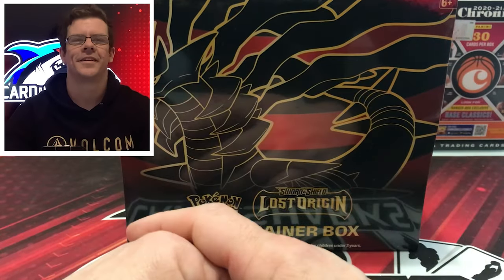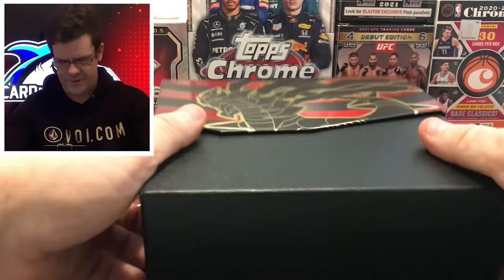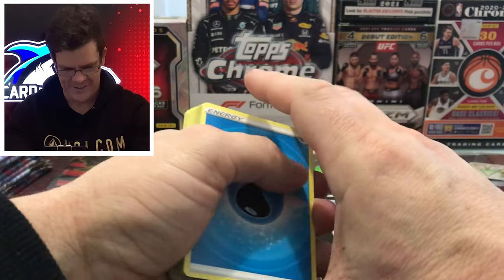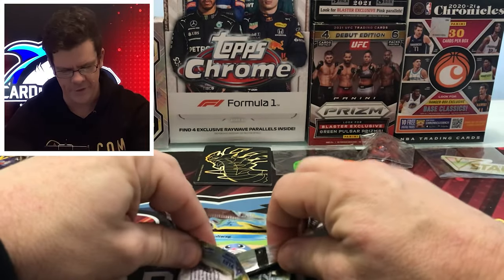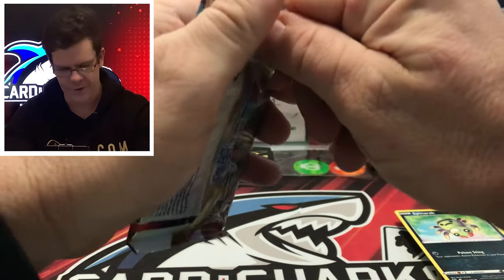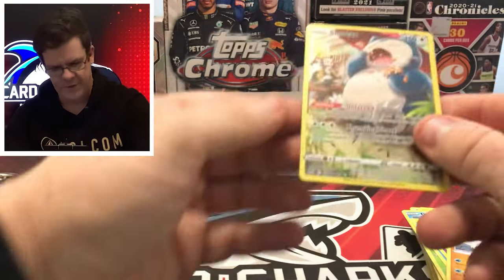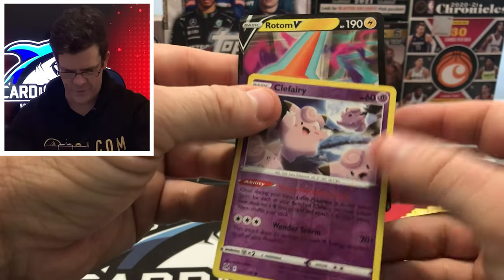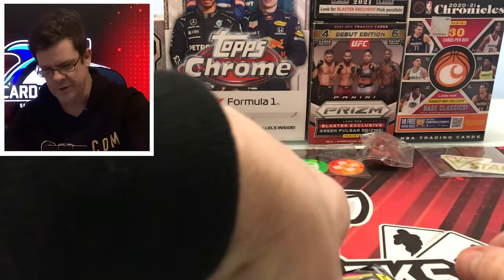We open a Pokemon Lost Origins Trainer Box and pull a decent card!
In this video , I do a first for this channel by opening a Pokemon Lost Origins Trainer Box. Will I get something good?. Also in this video I show one of my latest comic purchases.